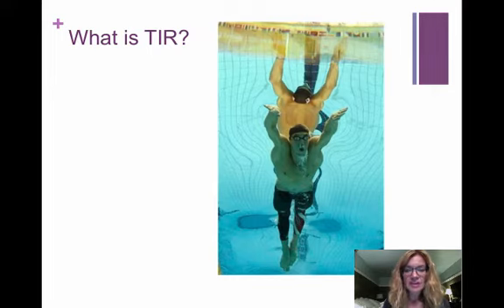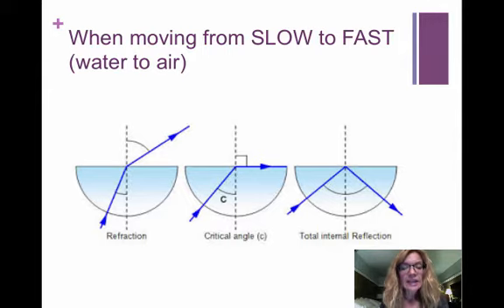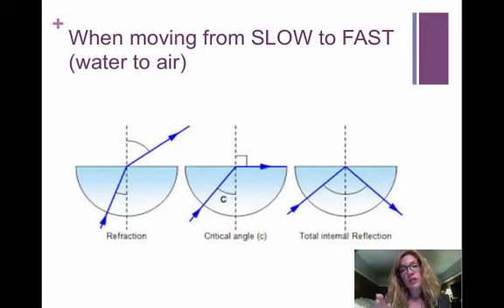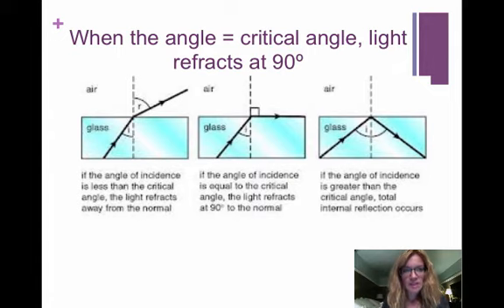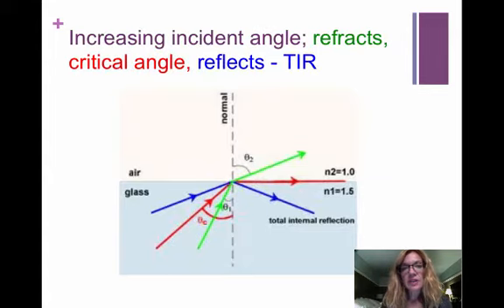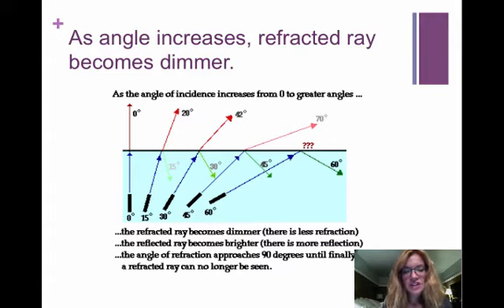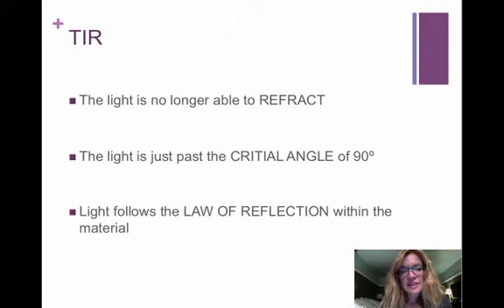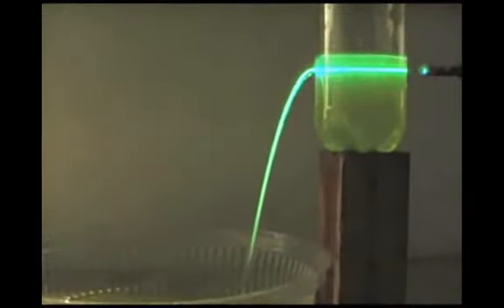TIRFlipVideo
Flipwork for Total Internal Reflection

Table of Contents:

00:00 - T.I.R
00:20 - What is TIR?
00:41 -
00:49 - When moving from SLOW to FAST (water to air)
02:09 -
02:09 - What is TIR?
02:20 -
02:21 - When moving from SLOW to FAST (water to air)
02:38 - When the angle = critical angle, light refracts at 90º
03:54 - Increasing incident angle; refracts, critical angle, reflects - TIR
04:27 - As angle increases, refracted ray becomes dimmer.
05:20 - TIR
05:48 -